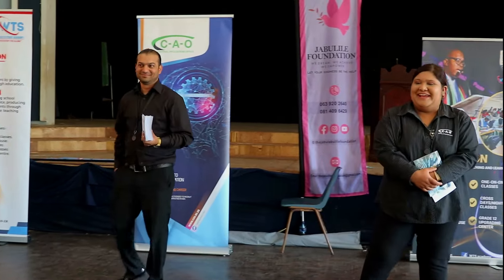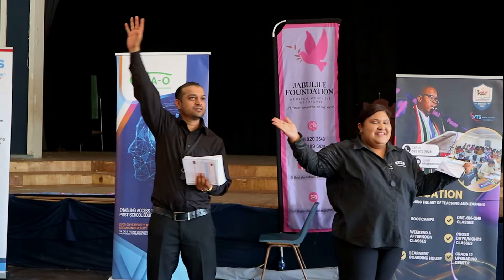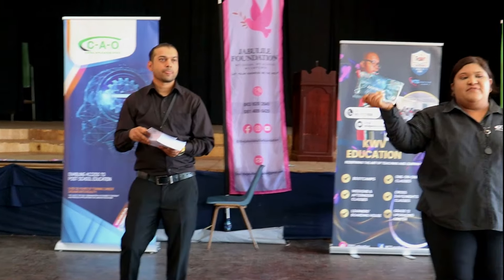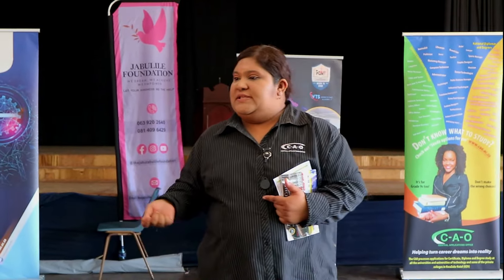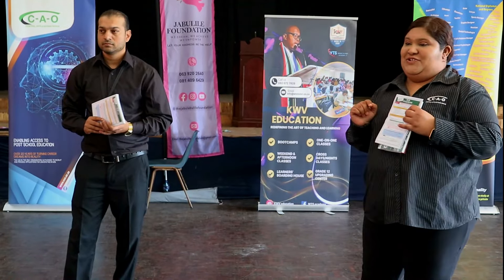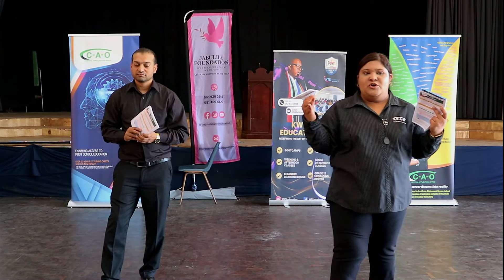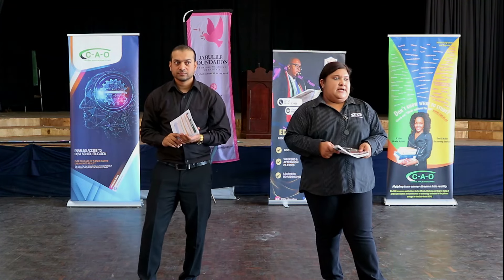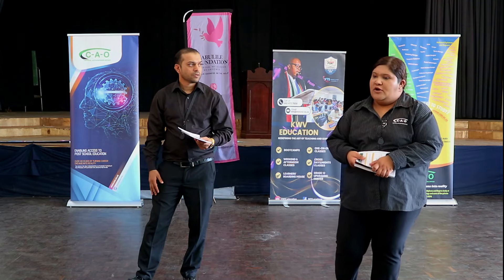CAO PRESENTATION AT WTS BOOTCAMP